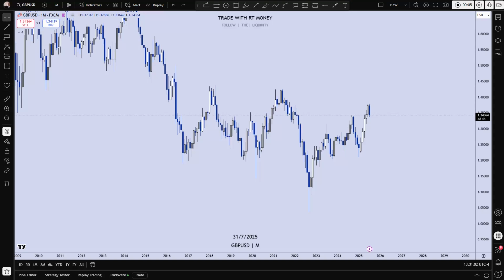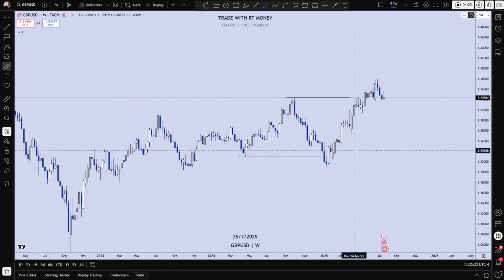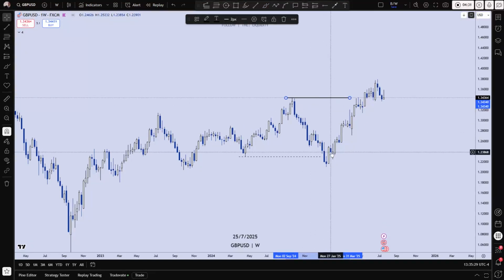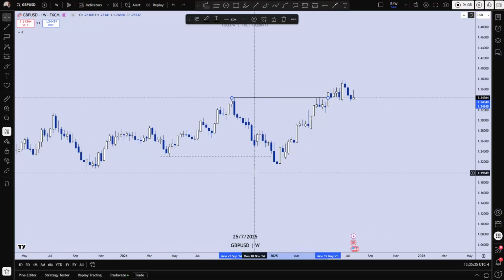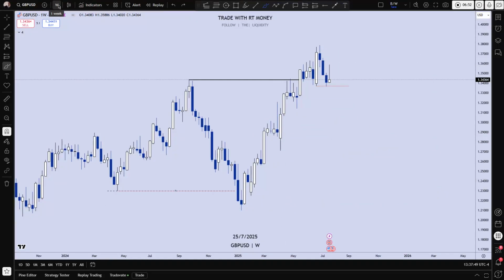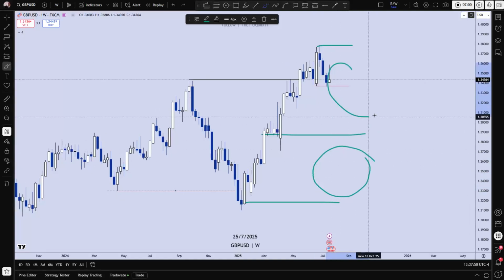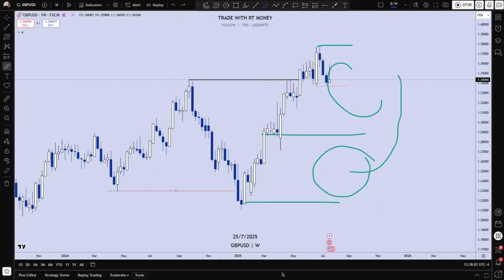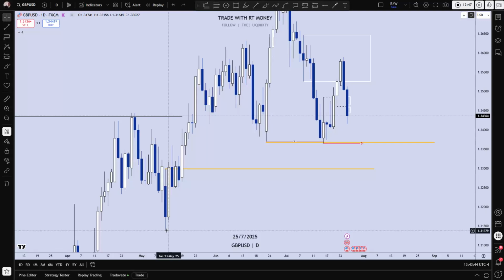GBPUSD: Sellers Are Taking Control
Welcome back to the Weekly Forex Forecast for the week of July 28 - Aug 1st

In this video, we will analyze the following FX market:
GBPUSD

GBP is weak vs USD.  GU is heading lower with a bit of steam.
The Monthly and the Weekly are still bullish, but the Daily and 4H indicate weakness.  I would not entertain longs until I see a bullish BOS.
Look for the CISD on the 4H in the beginning of the week, confirming sells are the way to go.